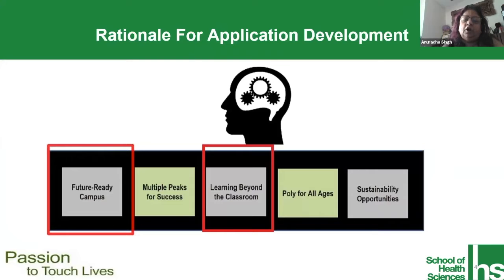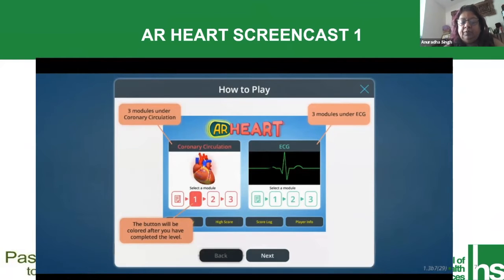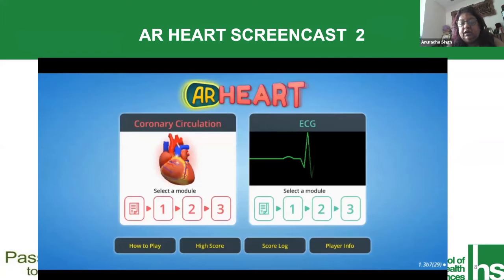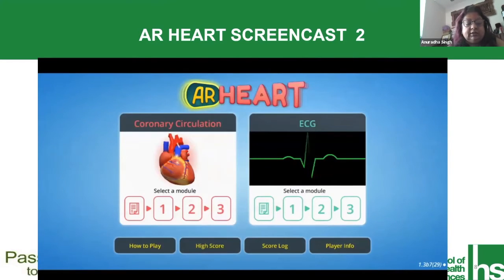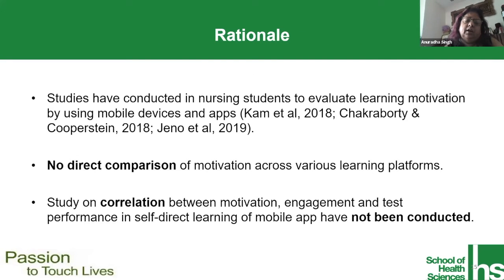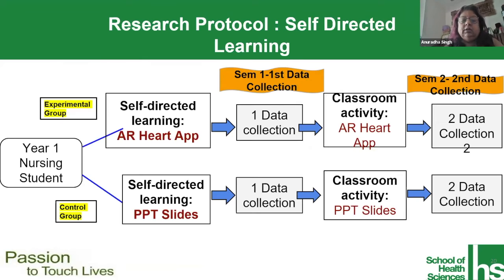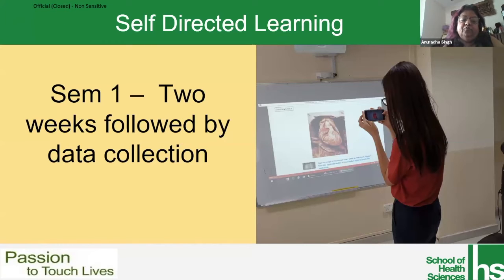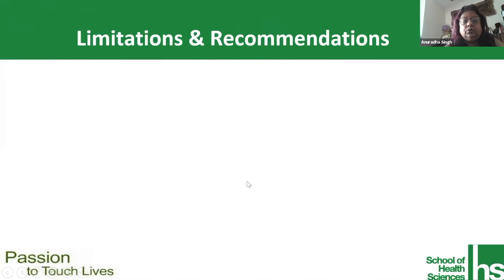Paper ID 83 | Oral Presentations | Virtual Reality (VR) and Augmented Reality (AR) II | eLFA2020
- Session Theme -
Virtual Reality (VR) and Augmented Reality (AR) II

Title: Student Centered Learning Experiences With An Augmented Reality Based Digital Application
Author: Anuradha Singh, Aung Han Tun and Wan Thane

Title: An Innovative Animal Handling Training for Biomedical Research: An Application of Immersive Virtual Reality Technology
Author: Mei Kuen Florence Tang, Miu Yung Olivia Ngan and Mau Fung Ray Lee

Title: Simulating the Object: A Framework for Designing Virtual Experiential Learning
Author: Chee Han Lim